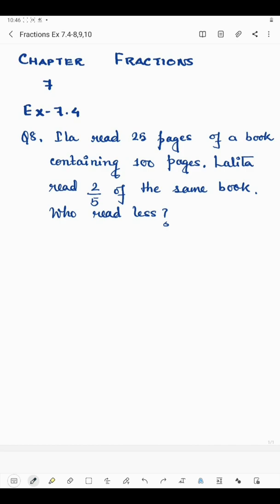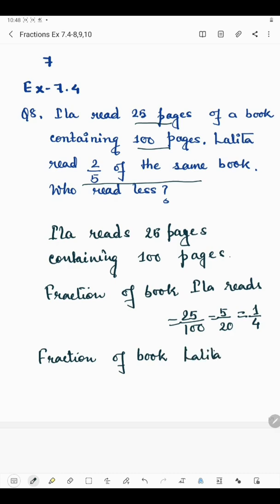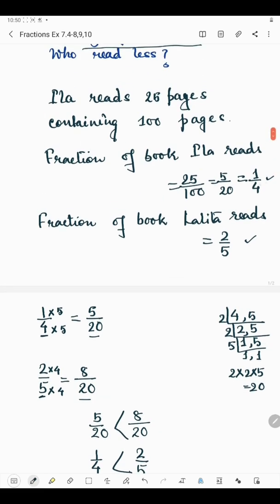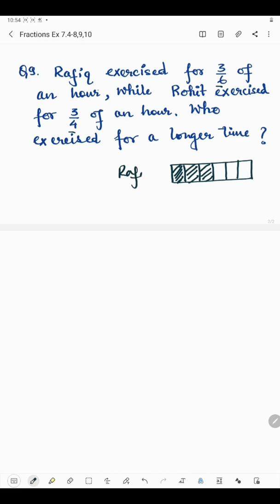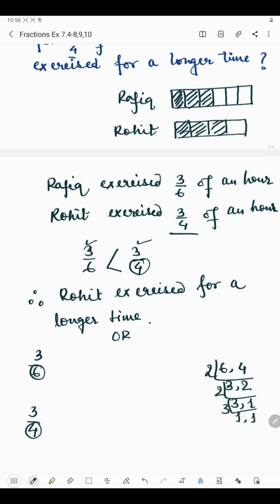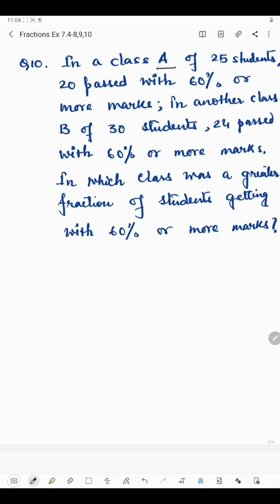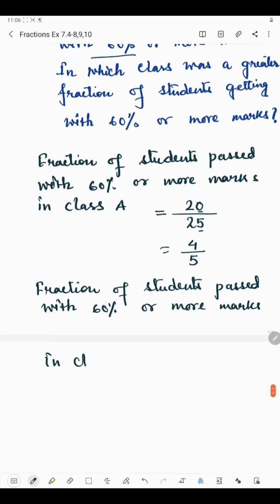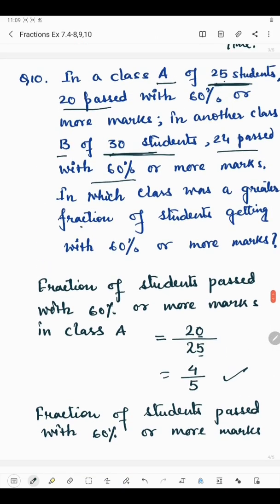NCERT Ex 7.4- 8,9,10 Class 6 Fractions